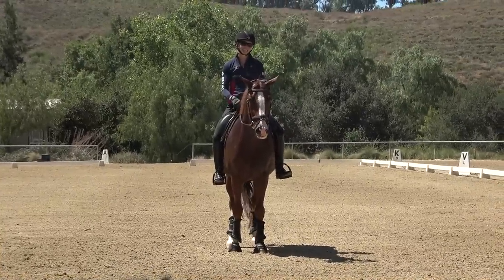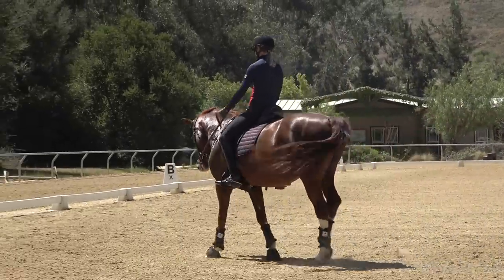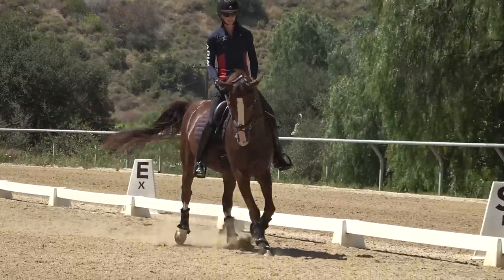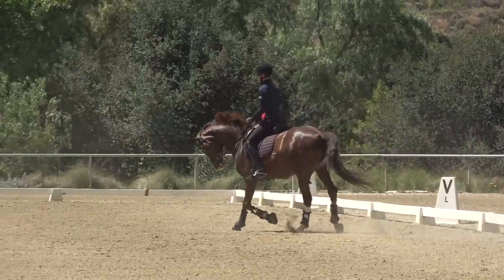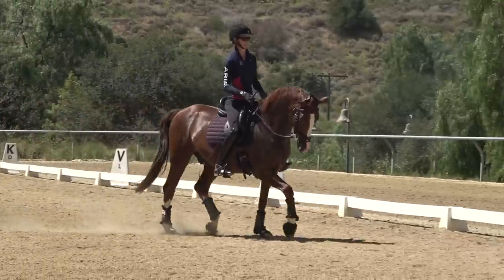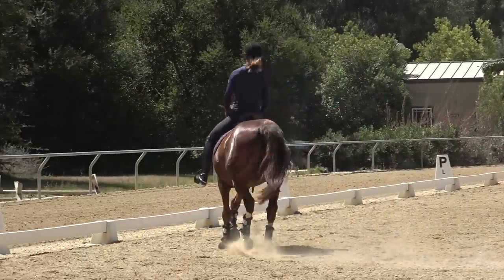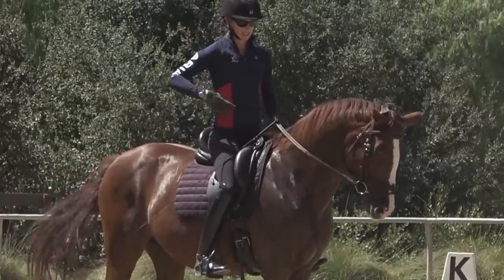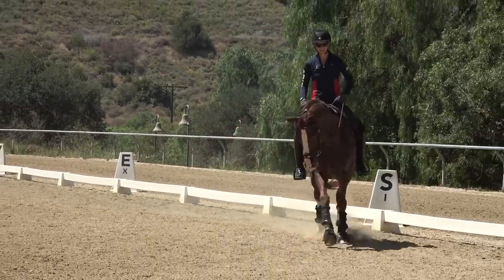How do you kick a horse in trot?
How do you kick in the trot??

Many of us riders struggle with how to effectively influence the horse go for forward from the leg in the trot.   It can be difficult, especially in the posting trot, to coordinate activating the horse from your leg and to keep posting.

Here are some tips to use your leg more effectively:

Posting trot:
Make sure you are posting correctly and that the posting trot is from the knee up.  The lower leg should NOT be swinging in the posting trot.  A swinging lower leg will feel like constant kicking to the horse and they will ignore the kick!
It is easiest to kick the horse as you are coming down into the saddle.
Always start by closing the calf first and then follow through with the kick. Ideally the horse responds to closing the calf (and it is much easier to close the calf than it is to kick at the trot)
Since you will be kicking as you are coming down into the saddle, the kicks will be in rhythm with the trot.  So it will be kick, kick, kick until the horse moves forward.
Be sure to reward your horse when they go forward. Stop kicking and release your leg the instant that the horse moves forward!
Do NOT lean forward and pull on the reins when you kick or when the horse moves forward.  This will only punish the horse from moving!

Sitting trot:
Always start by closing the calf first, then give the horse a kick if they don’t move forward.  Remember that you want to teach the horse to respond to the calf, the kick is the correction for not responding to the pressure of the calf.
Be sure to take the lower leg OFF after you kick and the horse moves forward.  DO NOT kick and squeeze!
For a quicker trot, try kicking twice in the same step.  This is nearly impossible to do in the posting trot, but in sitting trot it is possible to activate the horse for a quicker trot by giving them a 2 quick kicks in one step.
Don’t lock up your hips when you kick! It is very important to work towards an independent seat to where you can influence the horse with the leg and the seat stays following the motion of the horse!
Be sure to maintain a forward feeling hand as you activate the horse from the leg.  Often riders, without knowing it, pull backwards and give conflicting aids to the horse when they activate from the leg.

Transitions are the best way to get the horse more reactive and in from of the leg.  If you are struggling to get your horse responsive to the leg, try some trot-walk-trot transitions, or slow trot to fast trot, or even trot-halt-trot transitions!

I hope this video helps you! Comment and let me know!
Happy Riding!
Amelia